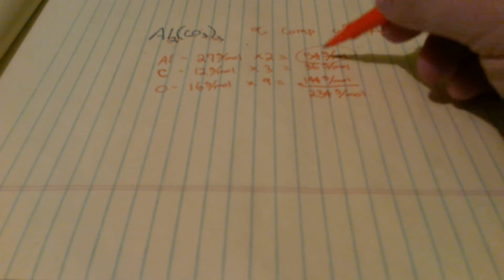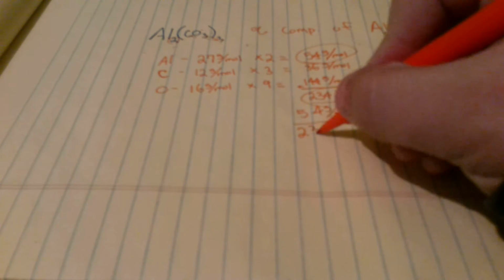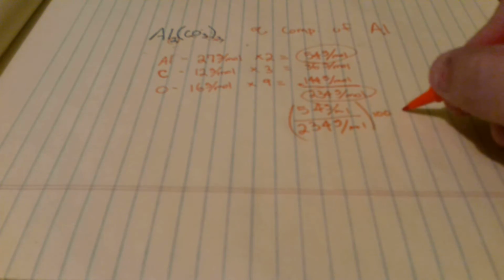Percent Composition 1